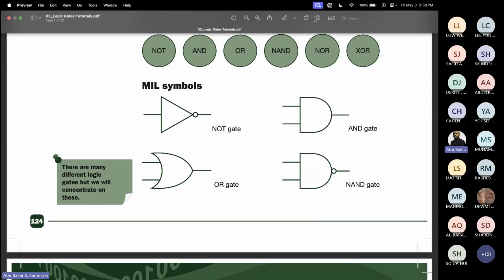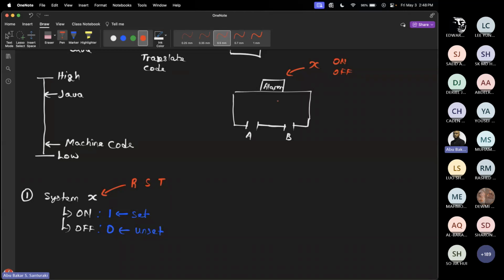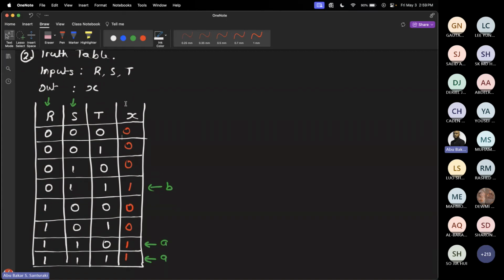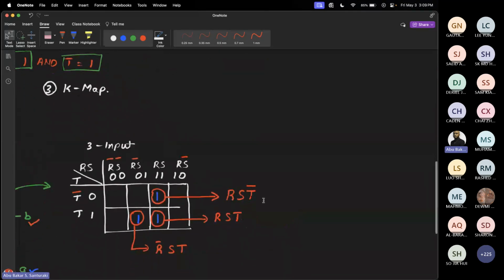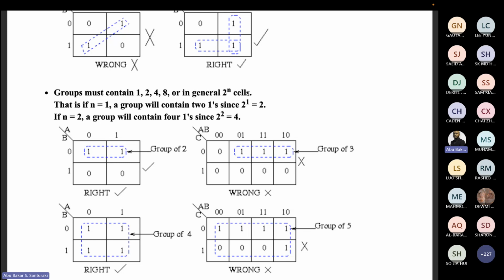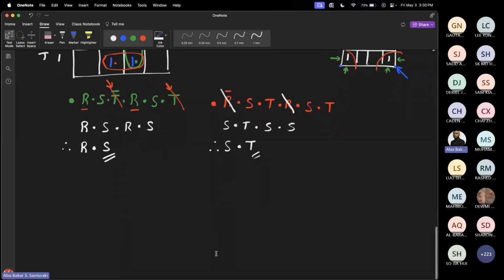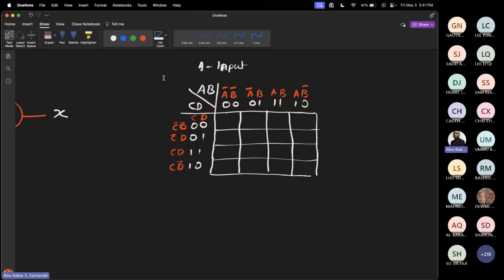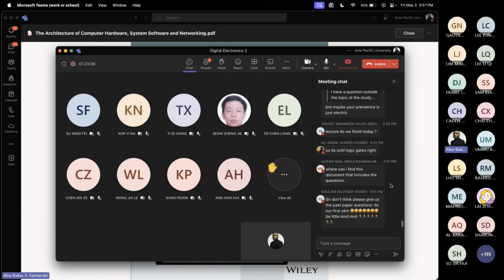Digital Electronics 2 | Class 4